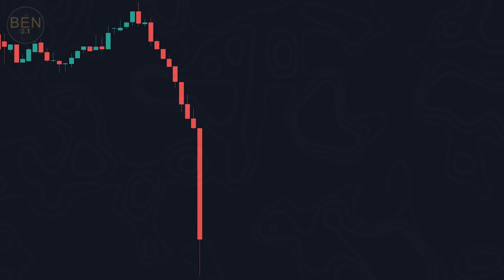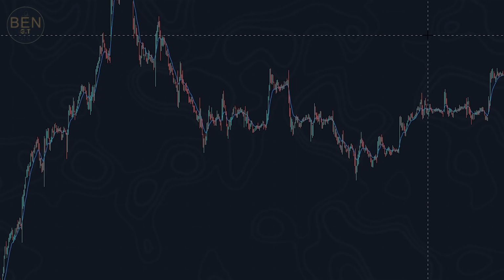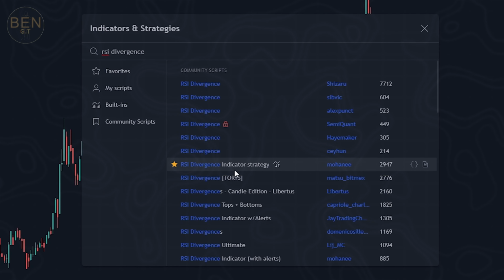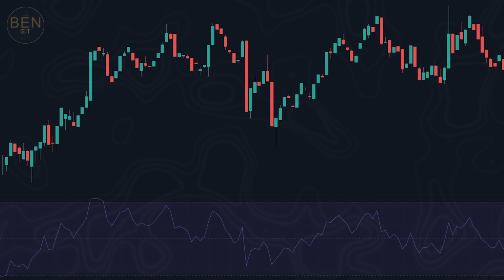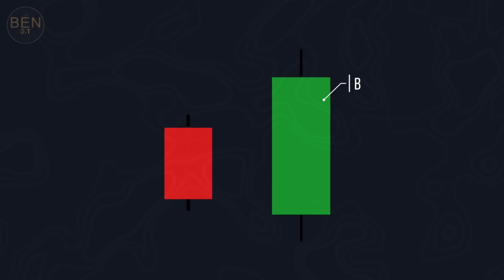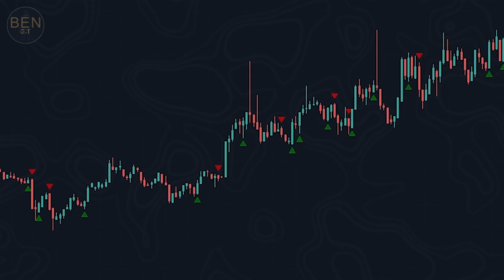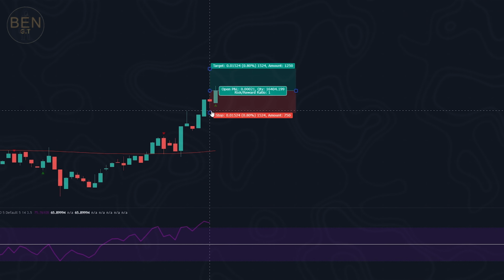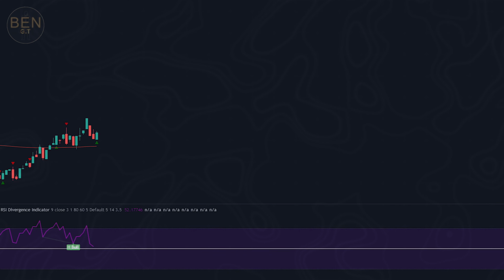How to SCALP like a GOD in 2025 ($800/day Minimum)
Join & IMMEDIATELY gain ACCESS to:
✅ FREE Signals 📈
✅ Top-Tier Trading Education 🎓
✅ 1:1 Mentorship
✅ 24/7 Support

We are the largest trading group with over 380k MEMBERS!

These are my ONLY Socials

🔥 The Easiest Scalping Strategy For 2025 (Beginner-Friendly Guide)

Scalping doesn’t have to be complicated! In this video, I’m sharing the easiest and most efficient way to scalp the Forex market in 2025. Perfect for beginners and experienced traders looking for a simple, effective approach.

💡 What’s Covered:
✅ The simplest scalping setup.
✅ Key patterns & indicators to watch.
✅ Risk management tips for consistent growth.

📌 Make sure to watch till the end to catch all the essential tips!

Scalping is a high-speed trading strategy designed to capture small price movements and secure quick profits. The idea is to enter and exit trades rapidly, taking advantage of even the slightest market fluctuations. While all trading requires discipline, scalping demands a strict commitment to a well-defined strategy since the profits from individual trades are small but accumulate over time.

Scalpers prioritize many small gains over occasional large wins, focusing on a high win rate to achieve consistent profitability. They don’t aim to run winners for long but rather seize gains as soon as they appear, minimizing the risk of sudden adverse moves.

The strategy relies on the principle of lower exposure risk—since trades are held for short periods, the chances of significant market events causing large losses are reduced. Additionally, smaller price movements are generally more frequent and easier to catch than larger ones, making scalping a popular choice for traders seeking consistent, smaller profits.

The information provided here and the resources available for download are NOT intended as financial advice. I am not a financial advisor, attorney, or accountant.

We have made every effort to ensure the accuracy and value of the information presented. However, nothing in this content should be understood as a recommendation against consulting a qualified financial professional.